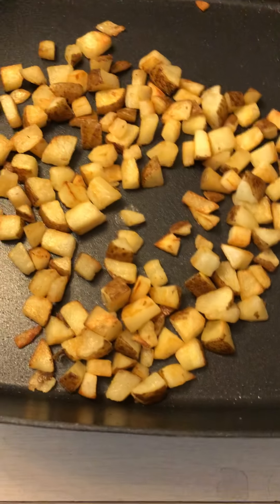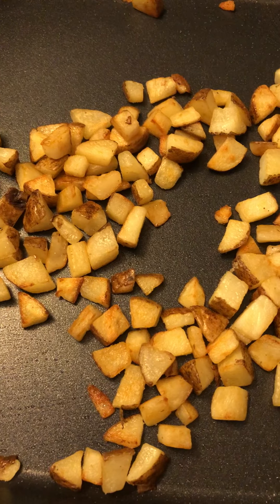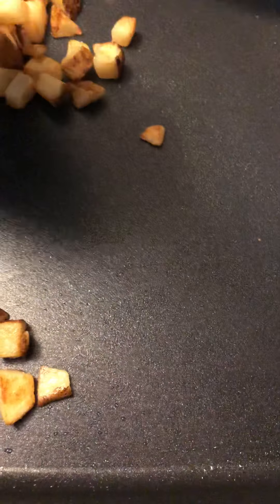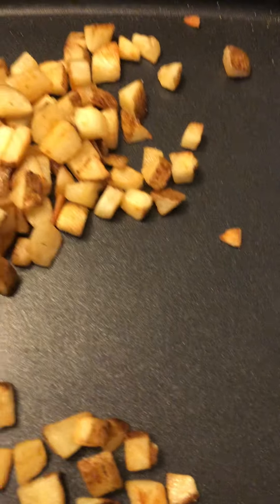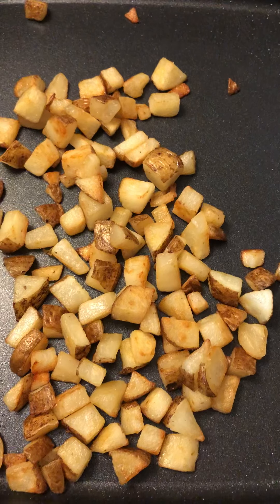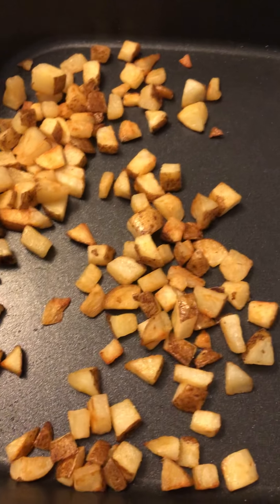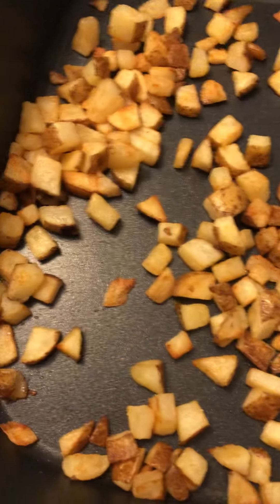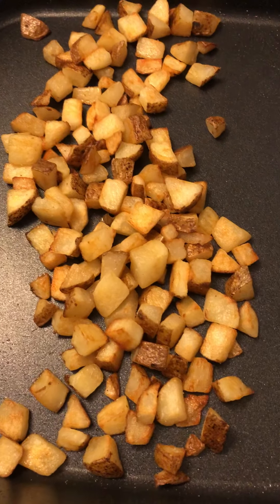Breakfast Potatoes,Sausage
A short straight to the point Video on making breakfast potatoes... 3 small Idaho potatoes diced 1/4 tsp salt 1 pinch of pepper, 1tbsp of butter medium high heat cook covered for 3-5 minutes or until they become soft uncover and continue to stir and cook until slightly golden Thanks for watching please subscribe